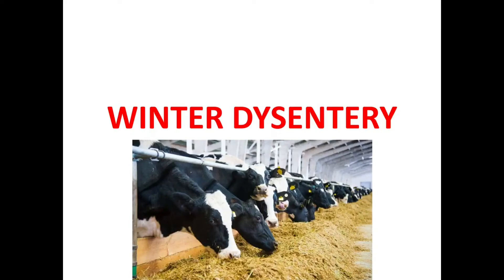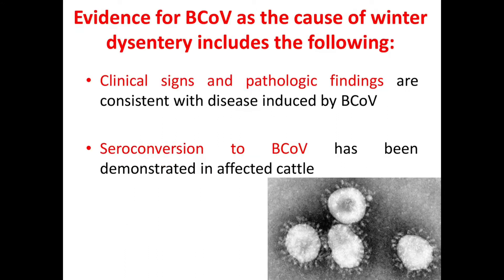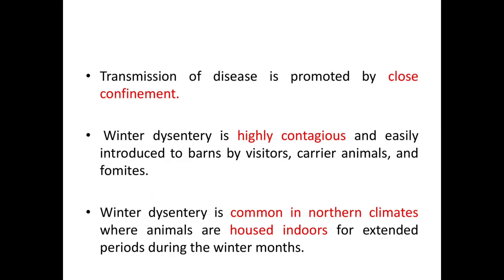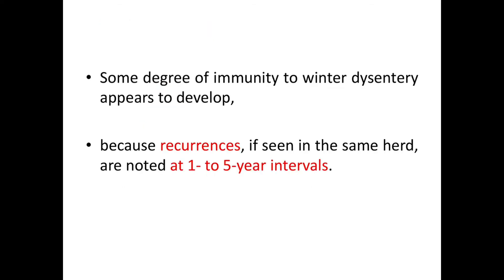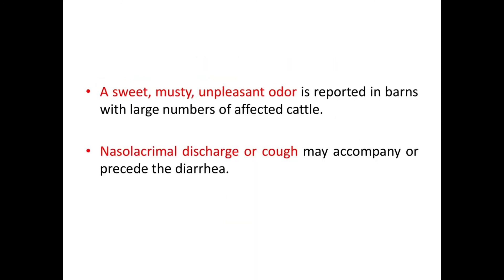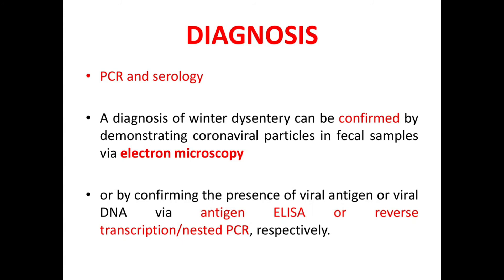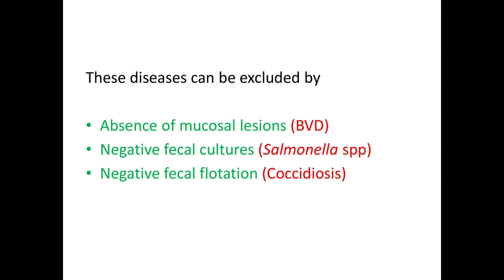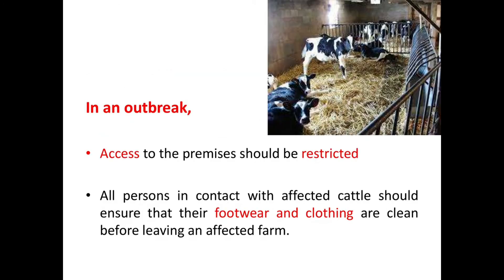WINTER DYSENTERY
This channel is to help vets preparing for BCSE,  NAVLE and other licensing exams. For any vet licensing or competitive exams there are some  inevitable portions and this playlist deals with some most important topics. Lets only go through important aspects of one topic in each video. This video deals with WINTER DYSENTERY . I am not going through all the details and covering only the points essential as far as the exams are concerned. Good luck to all vets preparing for competitive and licensing exams